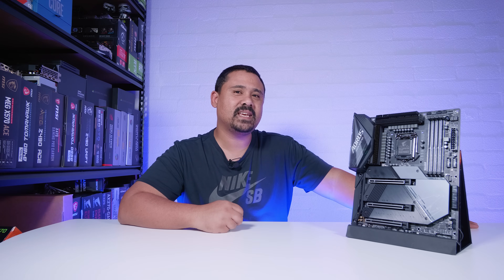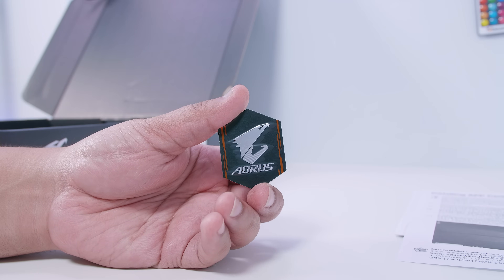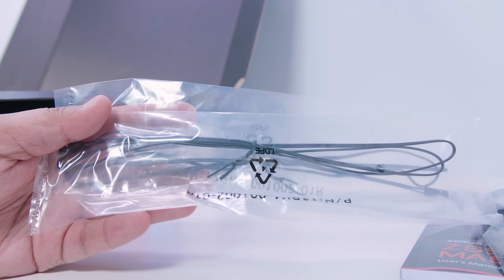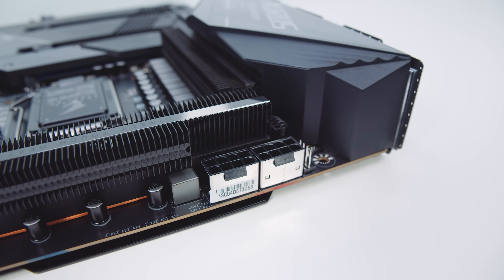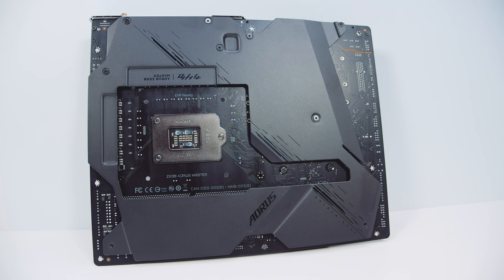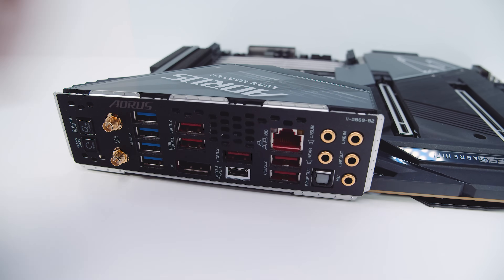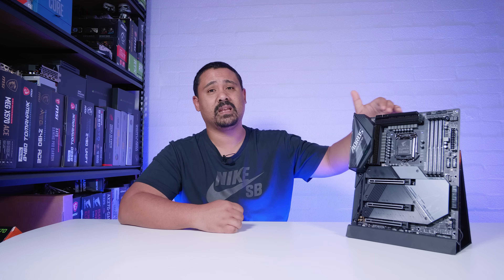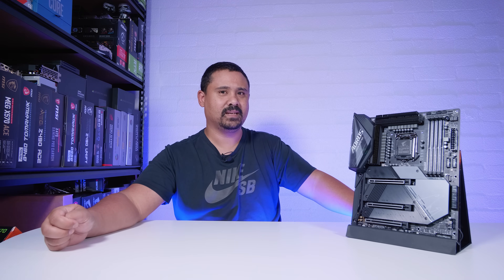Gigabyte Z590 AORUS Master - First Look and Overview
The Master Is HERE!

Chapters

0:00 - Intro
0:48 - Unboxing
3:47 - Overview
8:24 - Cinematic Mode
9:50 - Pricing & Availability
10:56 - More Z590 Content To Come